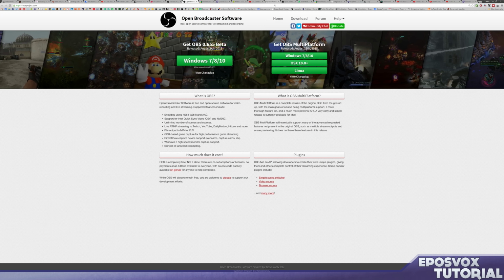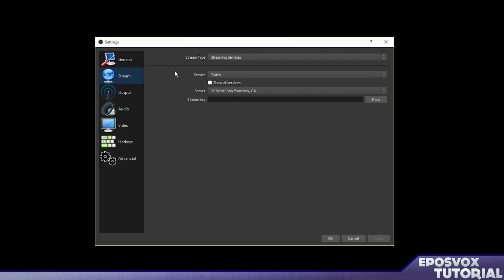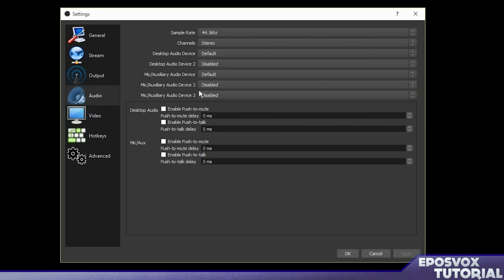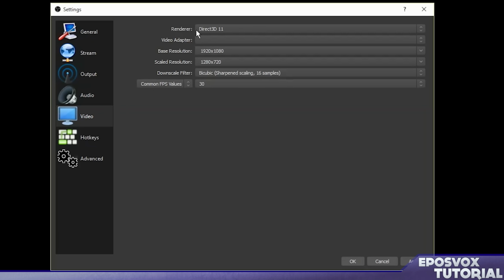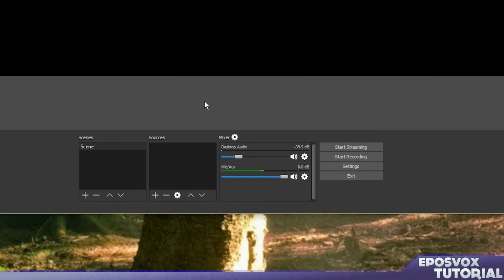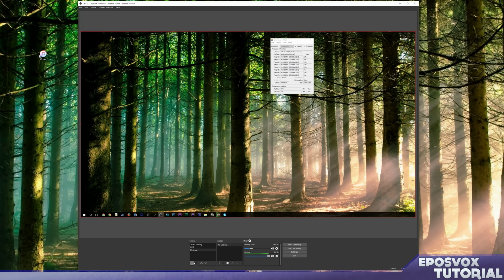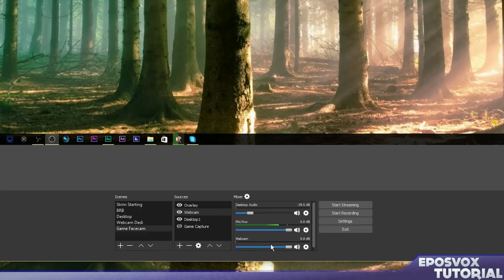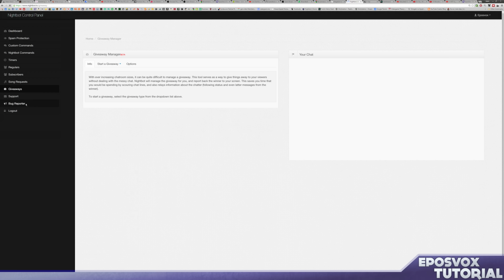OBS Studio Tutorial: How to Stream to Twitch for FREE in a Nutshell with OBS Multiplatform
Welcome to my in-depth course and tutorial series for OBS Multiplatform and OBS Studio. In this series and playlist, you will find OBS Multiplatform tutorials, guides and walkthroughs for OBS, along with some handy tips, tricks, and special plugins that you can use.

In this video, I guide you through the basics of setting up OBS Multiplatform for recording videos of your desktop or video games for uploading to YouTube, Vimeo, Facebook, etc.

=PLzo7l8HTJNK-PP70gT9lLmHokkRrQqer2
PLzo7l8HTJNK_Vgqu1QQ66gaNJKOaadJty

(Multiply your MB number from SpeedTest by 1000 for OBS Estimator)
YouTube Recommended Bitrates:

Open Broadcaster Software is free and open source software for video recording
and live streaming. Supported features include:

Encoding using H264 (x264) and AAC.
Support for Intel Quick Sync Video (QSV) and NVENC.
Unlimited number of scenes and sources.
Live RTMP streaming to Twitch, YouTube, DailyMotion, Hitbox and more.
File output to MP4 or FLV.
GPU-based game capture for high performance game streaming.
DirectShow capture device support (webcams, capture cards, etc).
Windows 8 high speed monitor capture support.
Bilinear or lanczos3 resampling.

What is OBS Multiplatform or OBS Studio?
OBS MultiPlatform is a complete rewrite of the original OBS from the ground up, with the main goals of course being multiplatform support, a more thorough feature set, and a much more powerful API. A very early and simple release is currently available for Mac.

OBS MultiPlatform will eventually support many of the advanced requested features not present in the original OBS, such as multiple stream outputs and scene previewing. It does not have these features in this release.